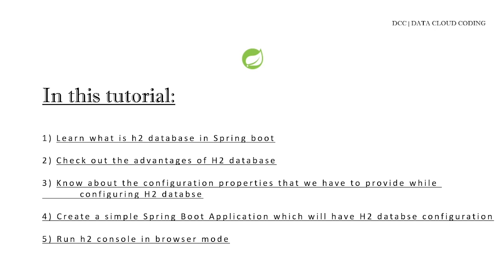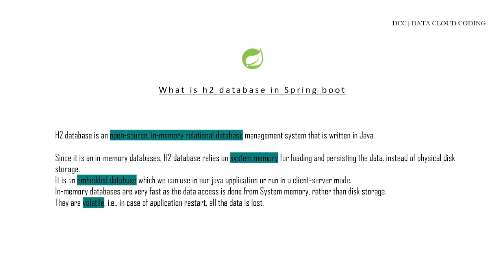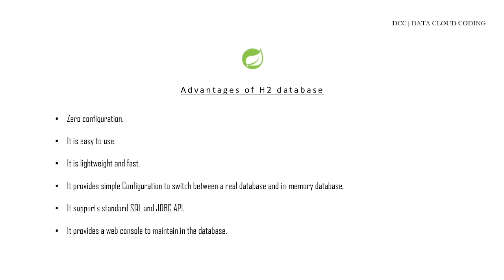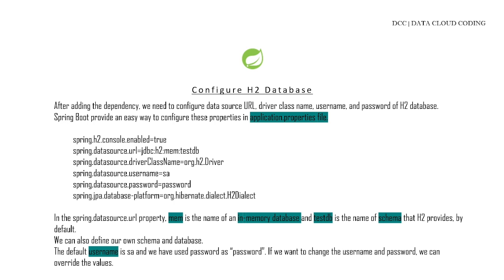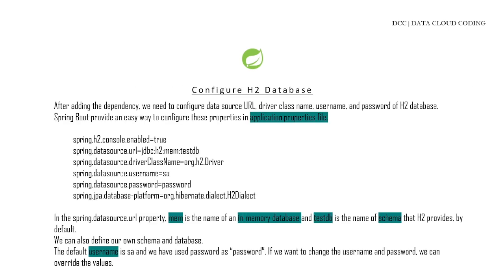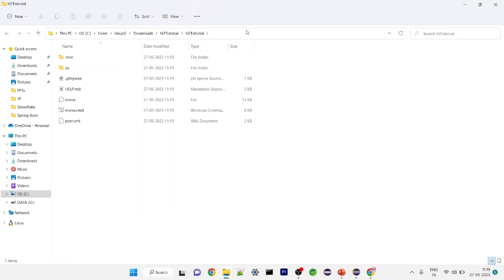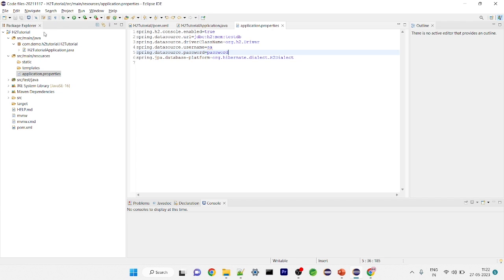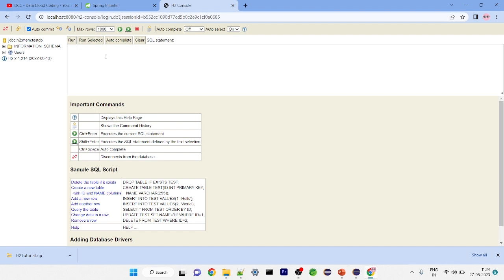Spring Boot Tutorials - H2 Database Spring Boot Example | Theory & Practical (Step-by-step setup)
Tutorial video on - Spring Boot H2 database (theory and hands on demo) - How to setup h2 database in Spring Boot Applications.
In this tutorial, we have created a plain and simple Spring Boot Application which will have h2 database as the embedded database.
Also, we cover how to add dependencies and import the project in IDE.
We have covered both the theory aspects and the practical aspects you need to know about H2 database in Spring Boot Applications
Next tutorial on Spring Boot: - How to create CRUD based REST API applications using H2 & Spring Data JPA.